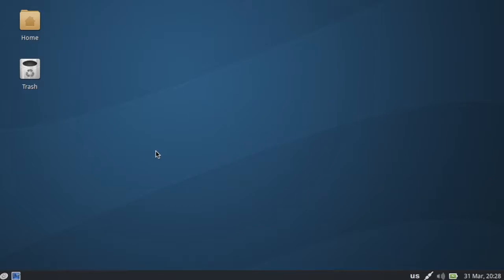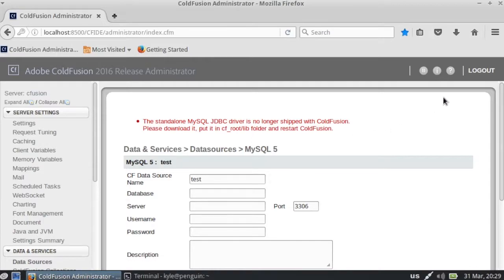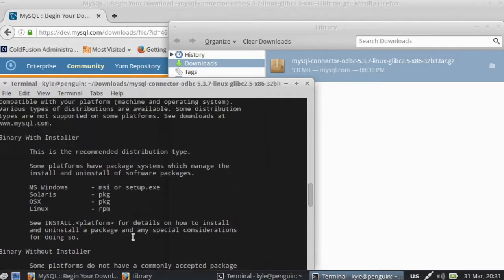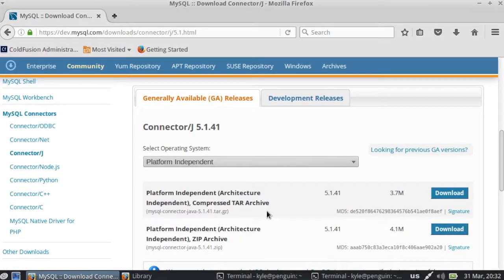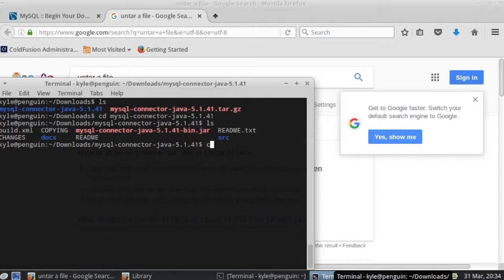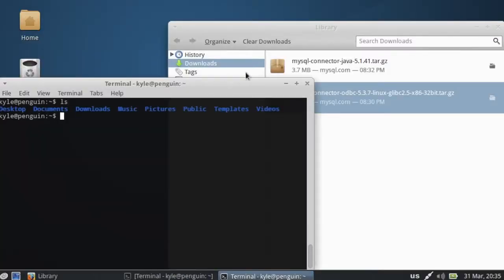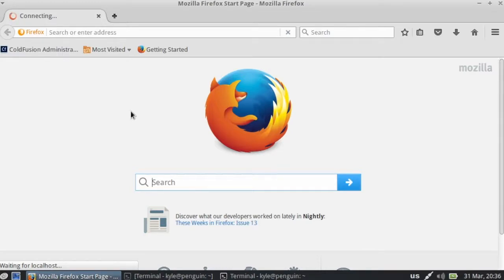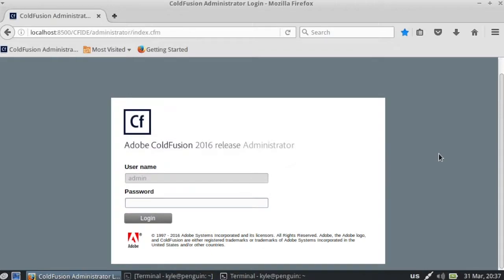MySQL Talking With ColdFusion